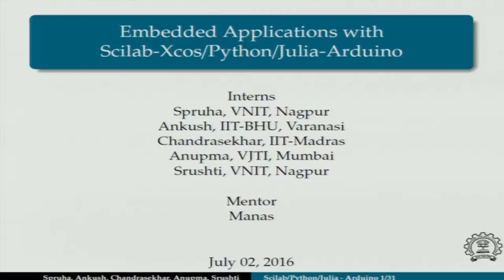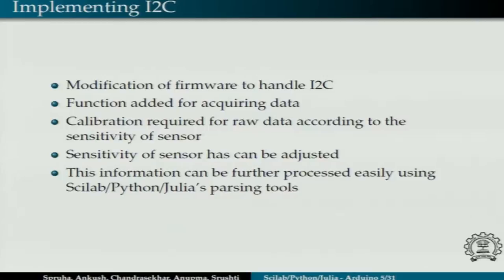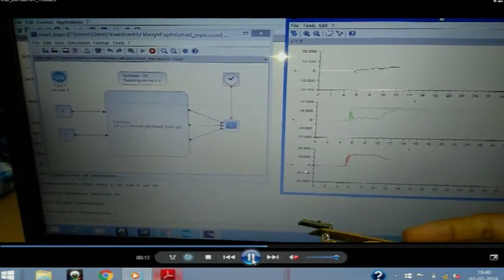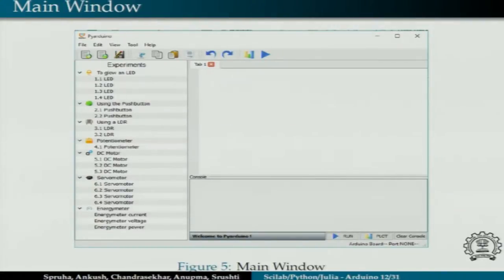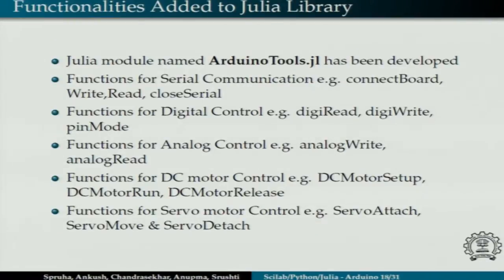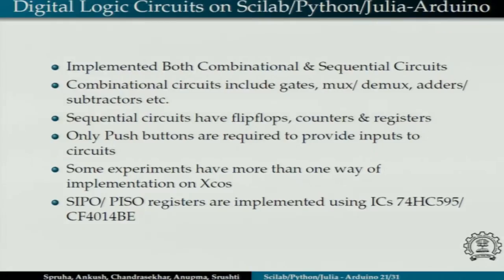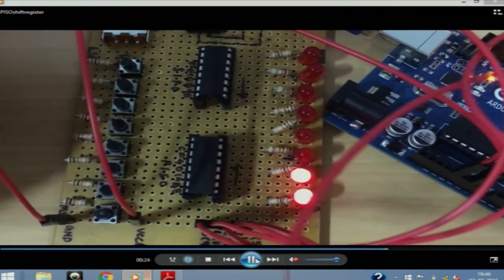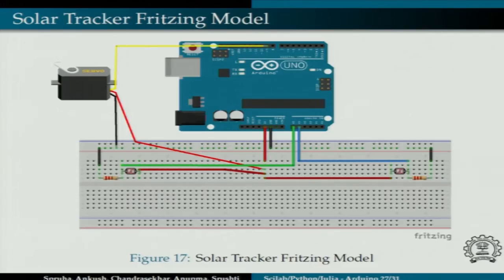SI 2016 S035 Embedded Applications with Scilab Xcox Python Julia Arduino